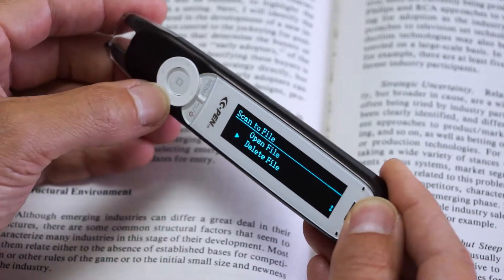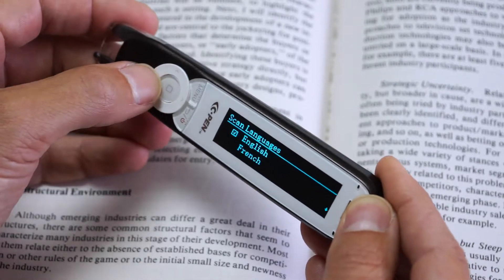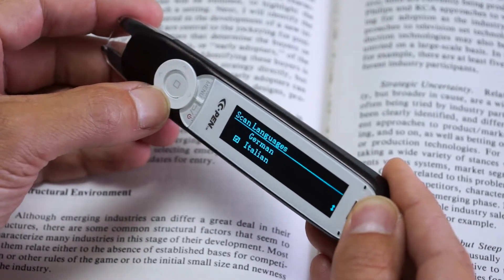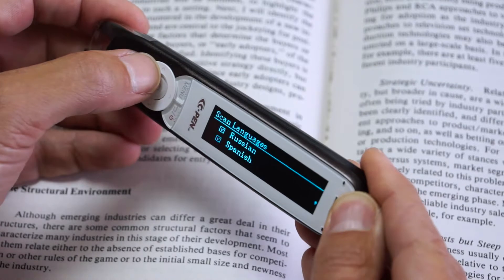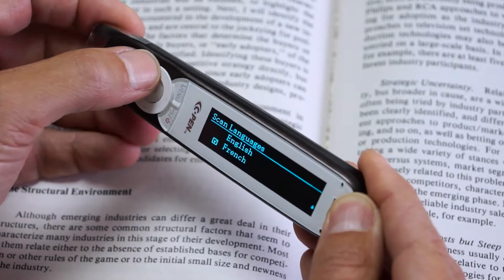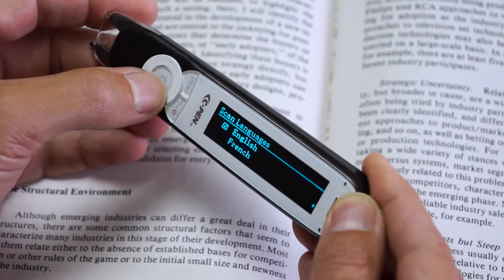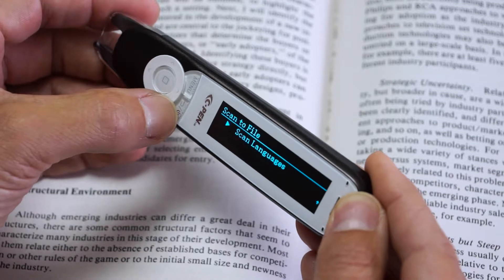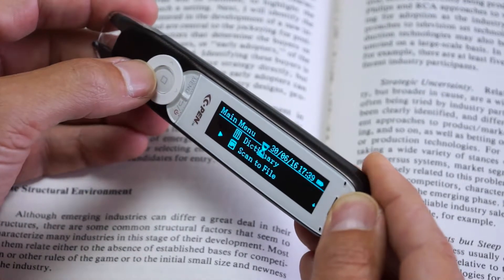6 C610D Scan to File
This video shows the Scan To File function of the C610D. The same instructions applies to C610R (Reader Pen).

The "narrator" is syntetic, i.e.a text to speech voice (TTS).
This TTS voice represents the quality of the TTS used in the device.